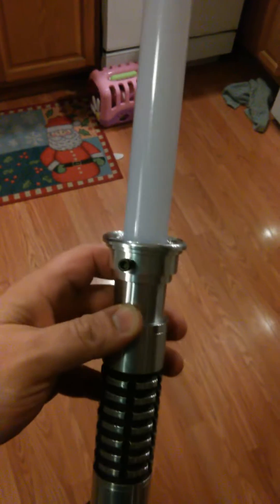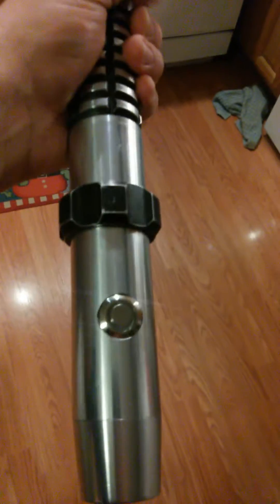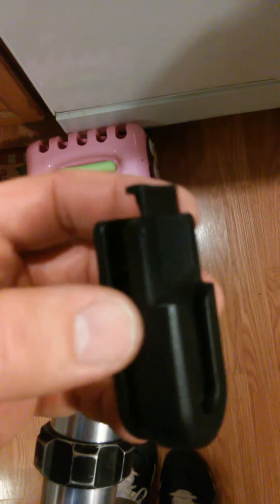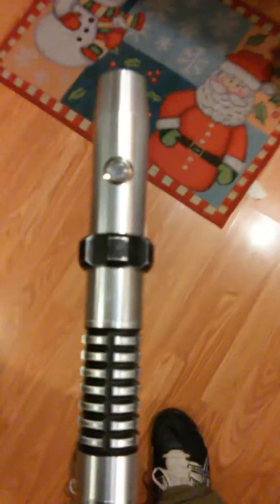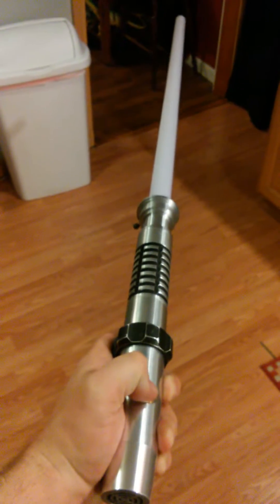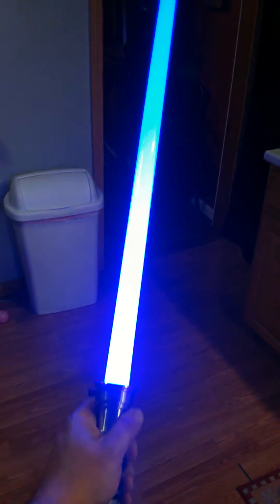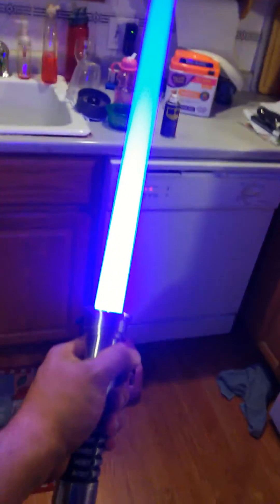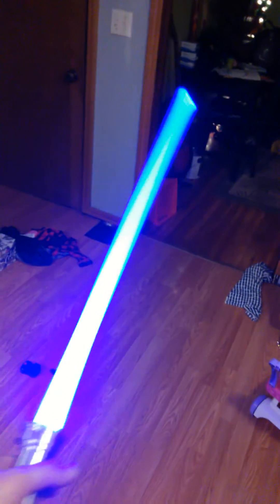arduino lightsaber in the hilt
to hilt to the walls to the sweat from my.. brow.